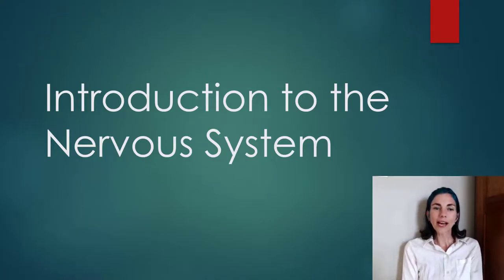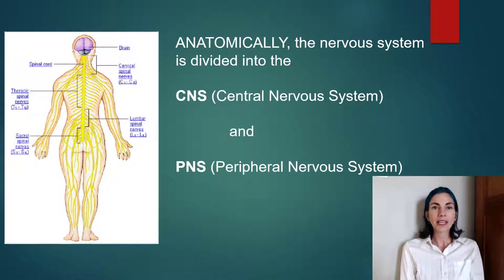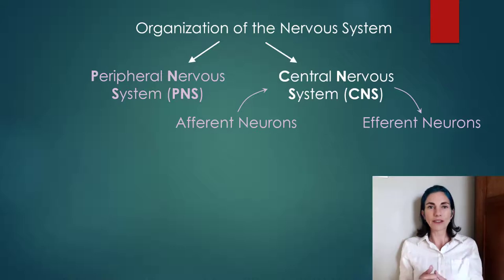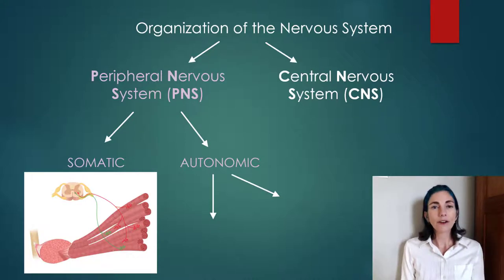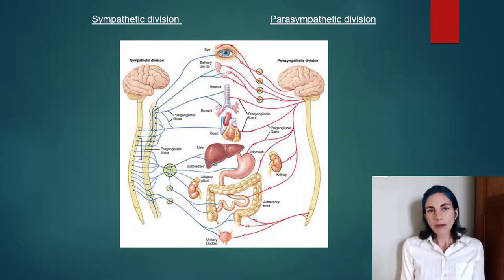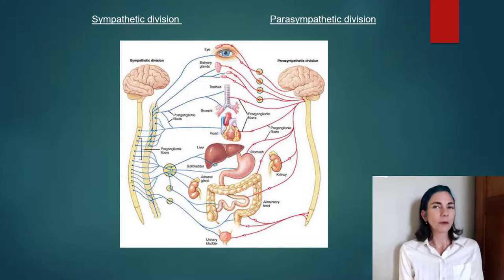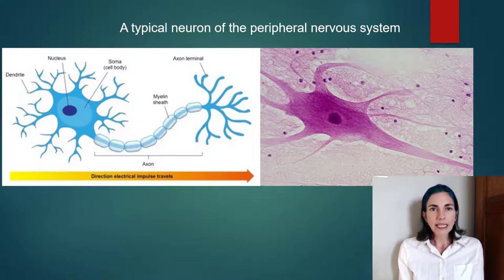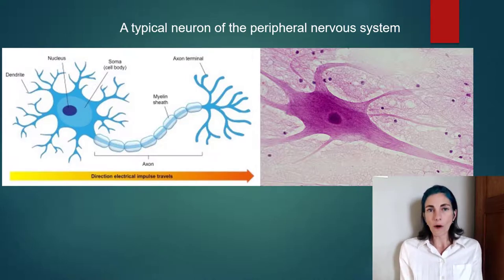Introduction to Neurophysiology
This video covers an introduction to the nervous system for Human Physiology. Topics include how the nervous system is organized, and cells of the nervous system, including neurons, astrocytes, Schwann cells and oligodendrocytes.